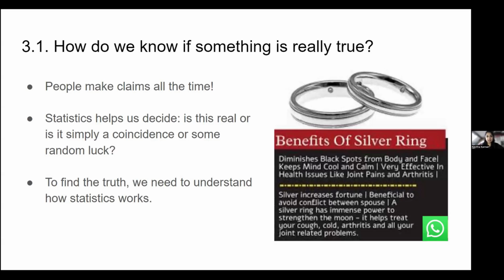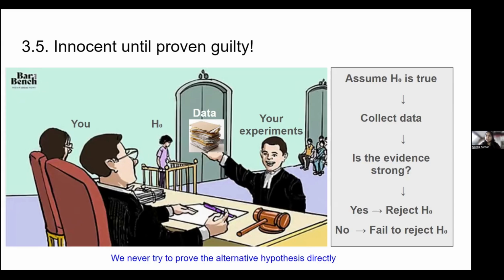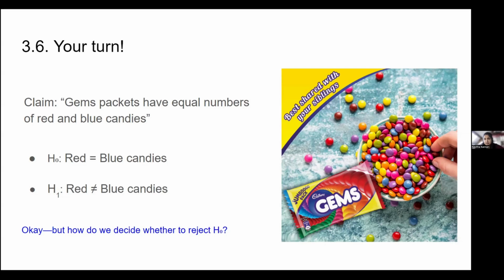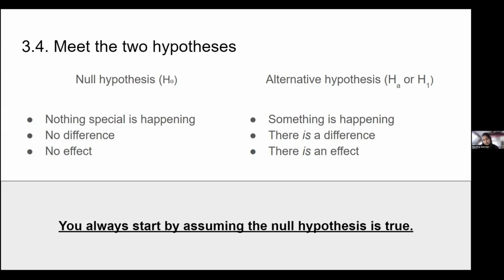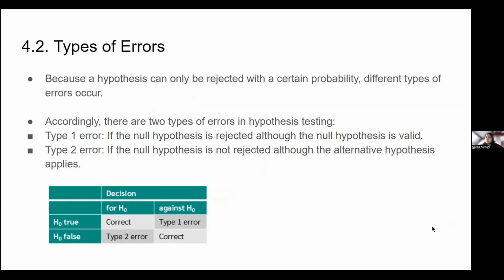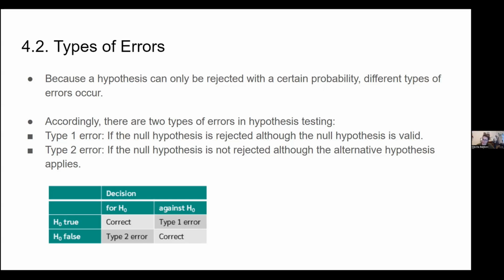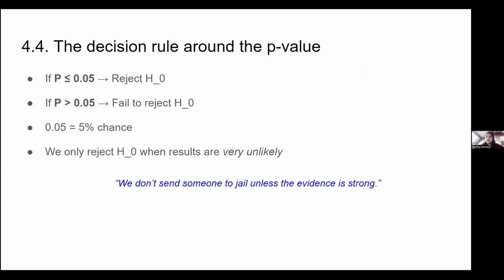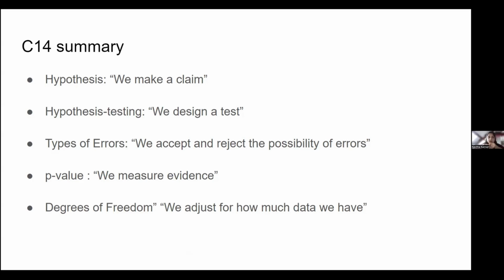Hypothesis Testing 1/2 | Cecilia & Kavitha | 2nd SARA Statistics Winter School | 26 Jan 2026